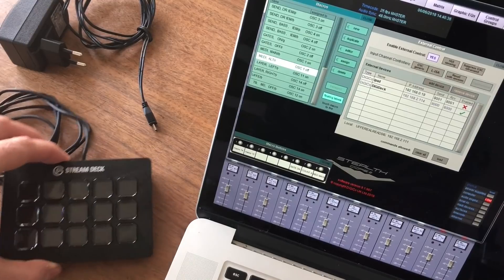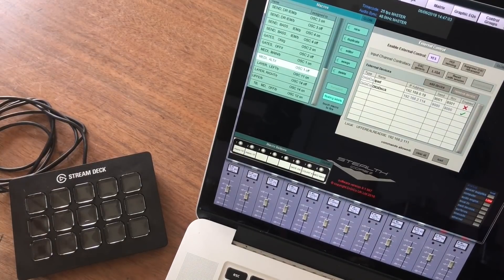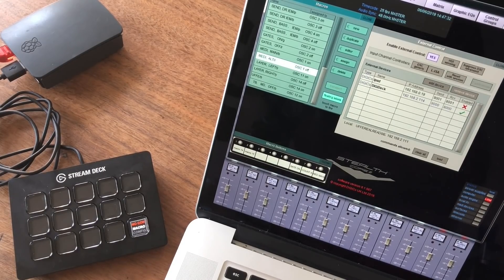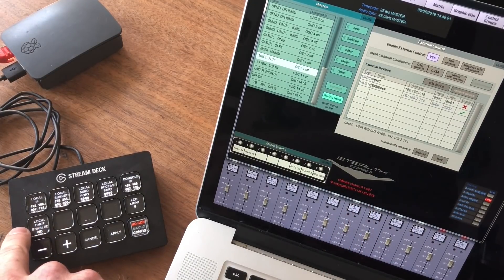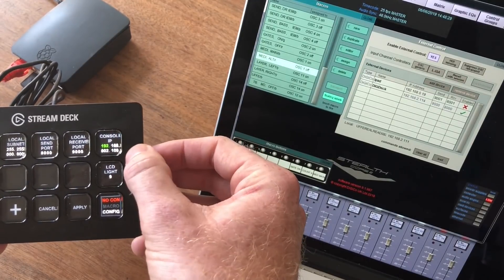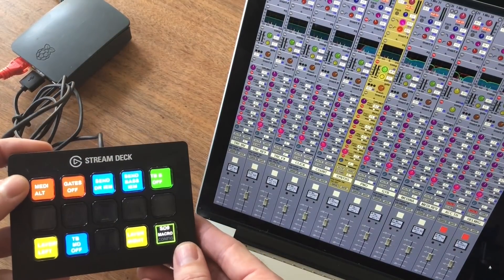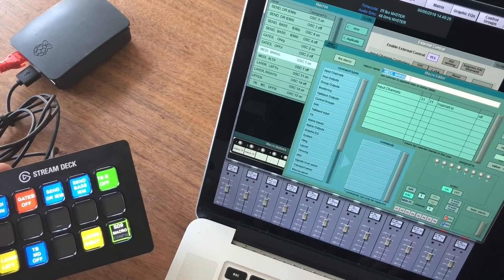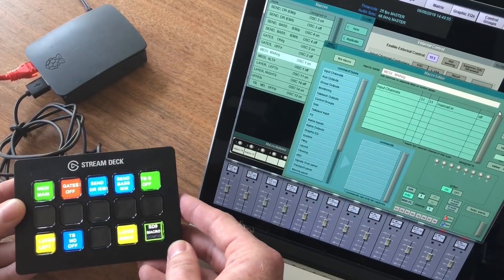#5 DiGiDeck Beta presentation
This video shows a presentation of controlling the macros on DiGiCo SD digital audio live consoles using a Stream Deck and a Raspberry Pi with DiGiDeck beta software by Frostbox Labs.

This is the easiest solution to get nice colour lcd macros on DiGiCo consoles and can be placed anywhere on the stage connected through normal cat5e cabling.

The software is developed to make it as easy to use as possible. When it is powered it autoboots to the last used settings and all network configuration options are easily accessable using the Stream Deck controller - no need for external laptops etc. It uses the DiGiCO Ipad OSC protocol and integrates with the normal macro editor in the DiGiCO SD software and provides the option to add background colours based on the macro name using "/g" for green as an example.

labs.frostbox.net